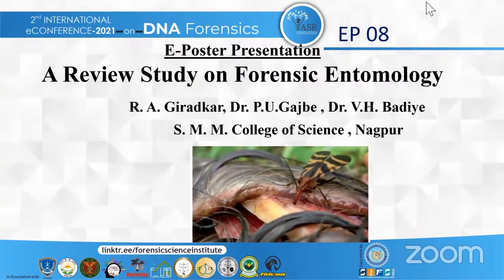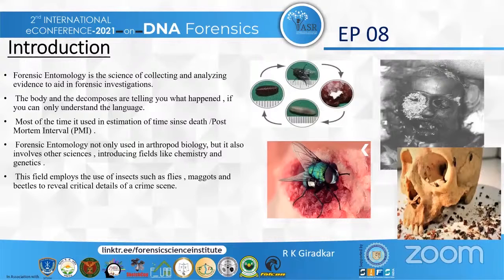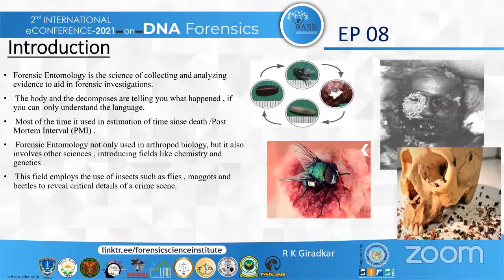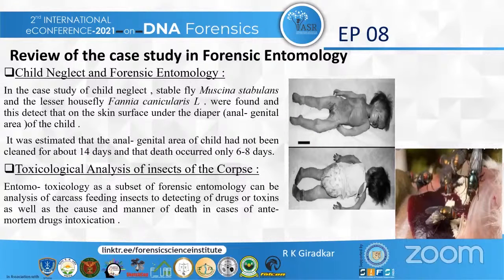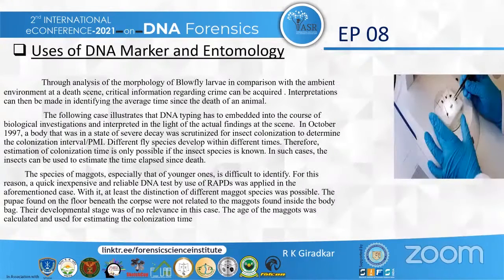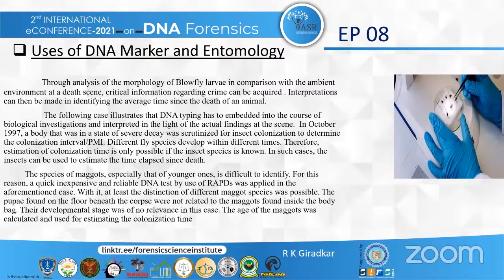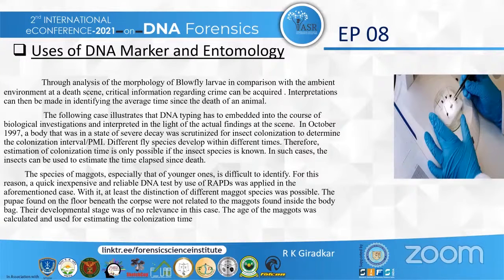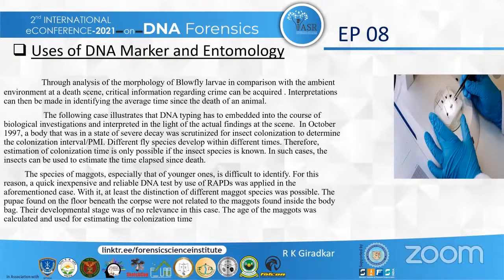A Review Study on Forensic Entomology : ePoster8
Forensic entomology is the science of collecting and analyzing evidence to aid in forensic
investigations. The determination of the minimum time since death in cases of suspicious death, either by estimating the age of oldest nacrophagous insects that developed on the corpse or by analyzing the insect species composition on the corpse it is the main application of forensic entomology. A Review Study on Forensic Entomology by R. A. Giradkar, Dr. P.U. Gajbe and Dr. V.H. Badiye